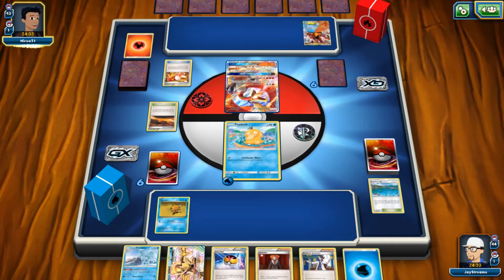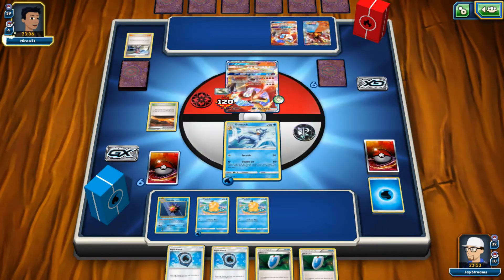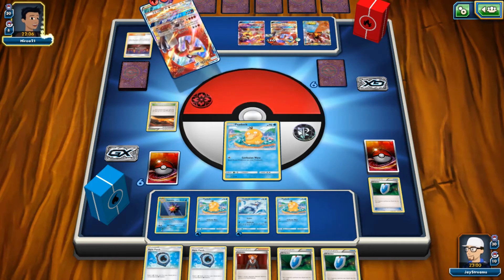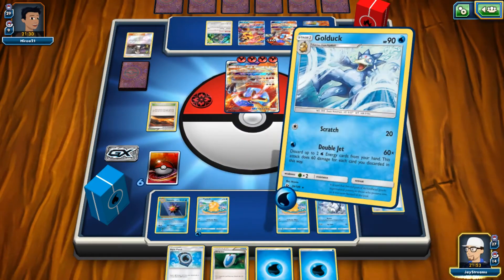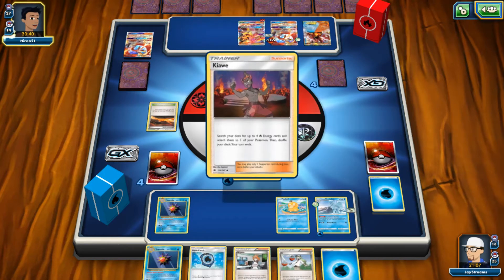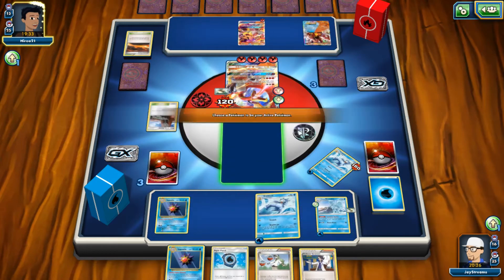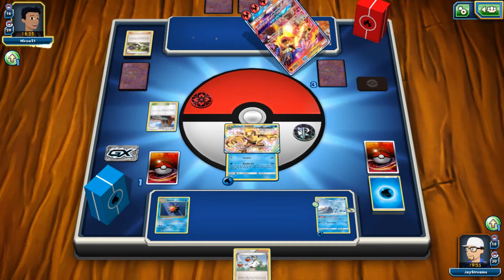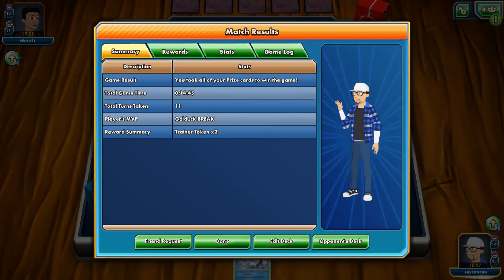Best Way To Win Matches - Road To Pokemon TCG Worlds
#Pokémon - 18

* 2 Alolan Vulpix GRI 21
* 2 Alolan Ninetales BUS 28
* 2 Golduck BREAK BKP 18
* 4 Psyduck SUM 28
* 4 Golduck SUM 29
* 2 Staryu EVO 30
* 2 Starmie EVO 31

* 4 Aqua Patch GRI 119
* 3 Brooklet Hill GRI 120
* 2 Lysandre FLF 90
* 2 Professor's Letter BKT 146
* 4 Professor Sycamore BKP 107
* 1 Brigette BKT 134
* 2 Float Stone BKT 137
* 2 N NVI 92
* 4 Level Ball AOR 76
* 4 Dive Ball PRC 125
* 4 VS Seeker PHF 109
* 1 Professor Kukui SUM 128

#Energy - 9

* 9 Water Energy  3